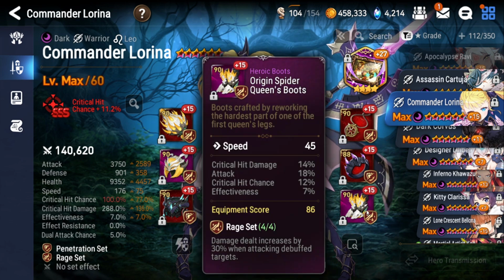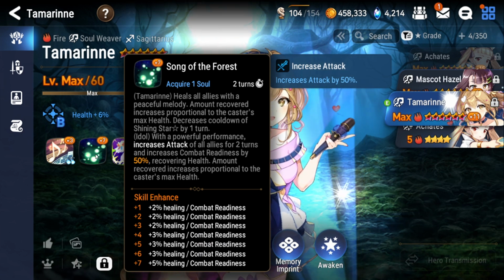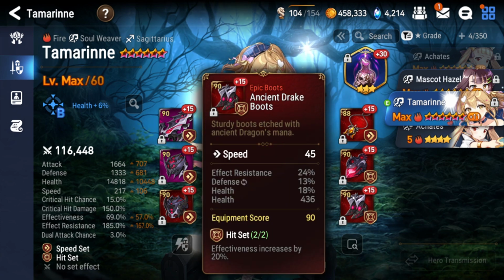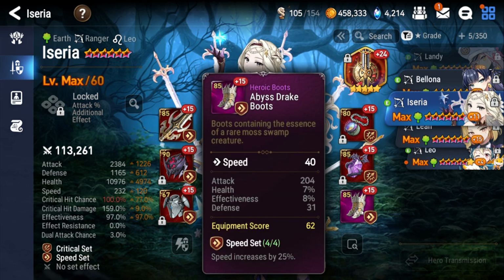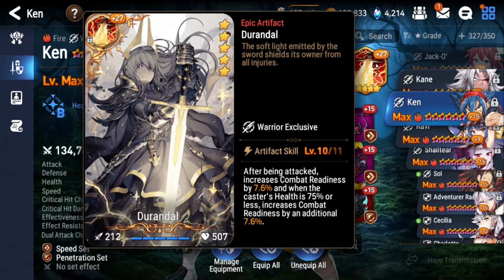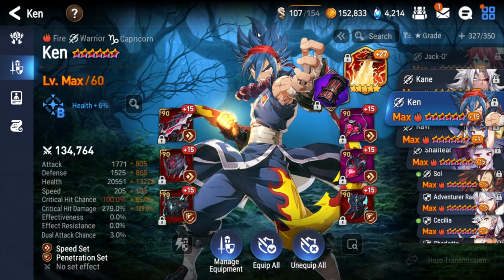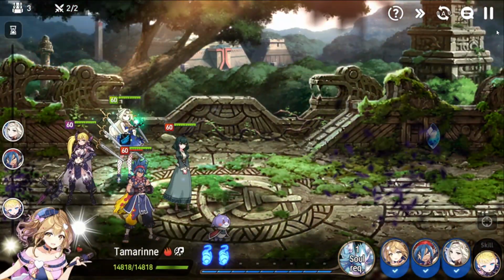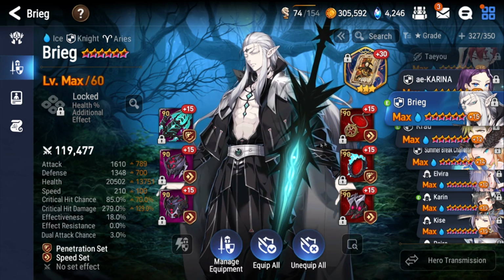Top 7 Heroes EVERYONE Should Have Built!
Music in the Video:
Track: Rival x Asketa & Natan Chaim - Superhero In My Sleep [NCS10 Release]